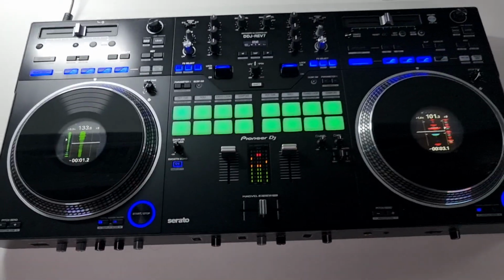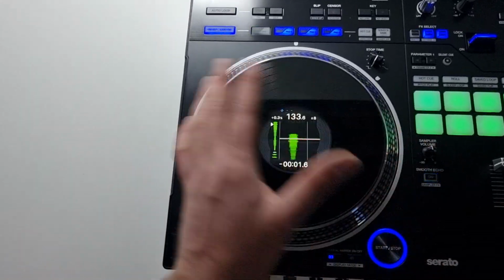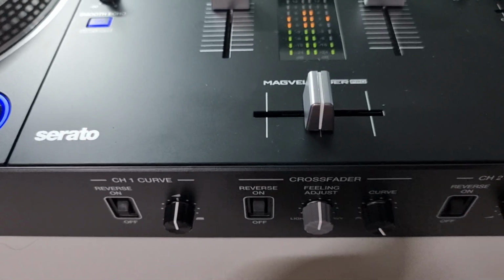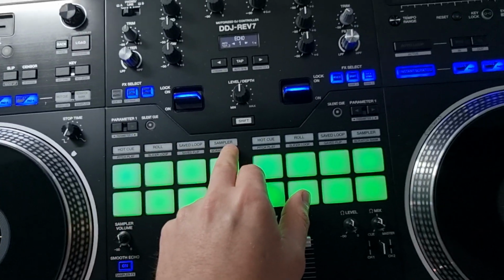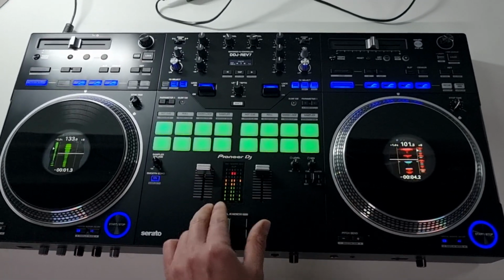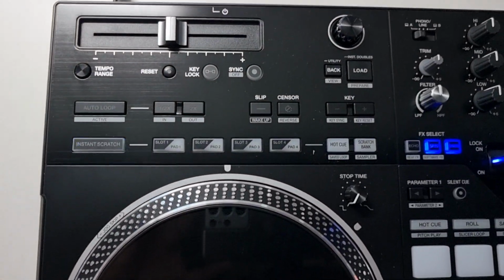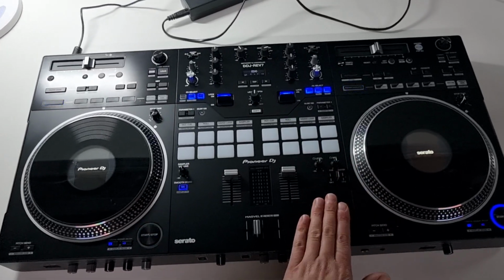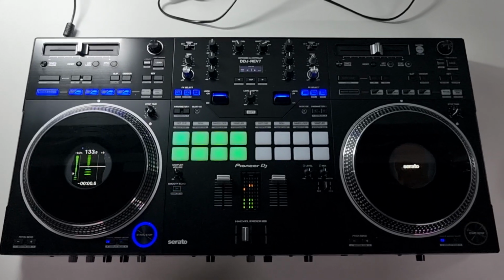Motorised platters!! Pioneer DDJ-REV7 DJ Controller , honest overview